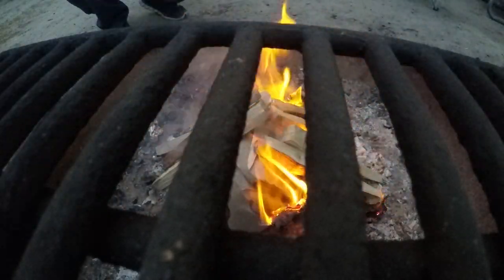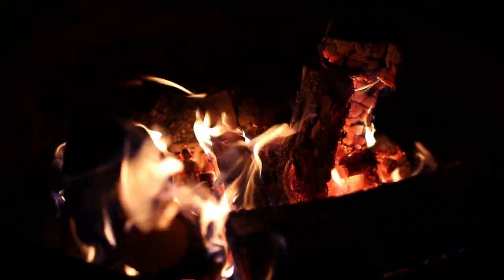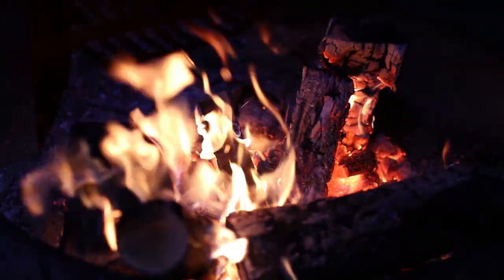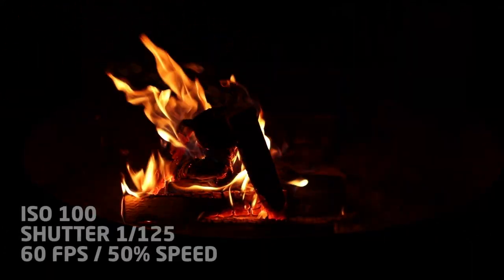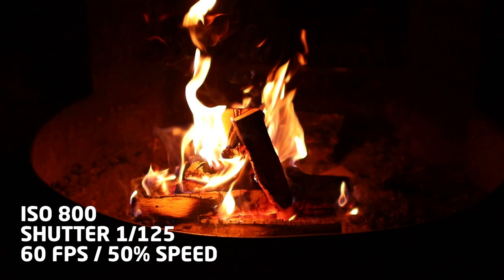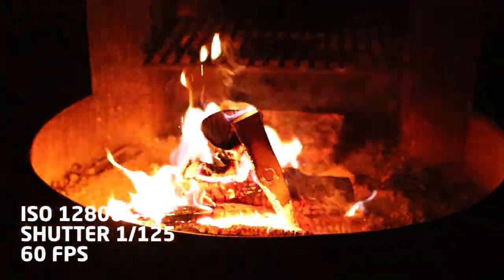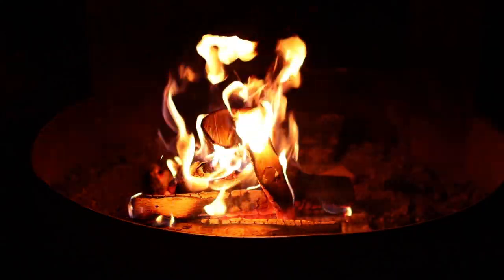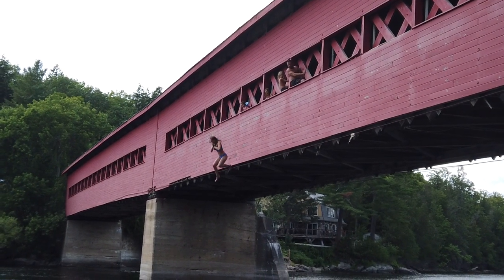How To FILM A CAMPFIRE VIDEO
I searched and searched and searched for a How To FILM A CAMPFIRE VIDEO or how to record a campfire video and I could not find a thing.  I searched YouTube and Google and the only thing I could find was how to photograph a campfire.  SO...I tried making my own video.  I was recently camping with the family so I decided to film our campfire and to see what are the best settings for recording a campfire.  I am a videographer and not a photographer so I am still learning a lot of aspects of shooting with a DSLR.

The Canon SL2 and DJI Osmo Pocket were used to record this video.